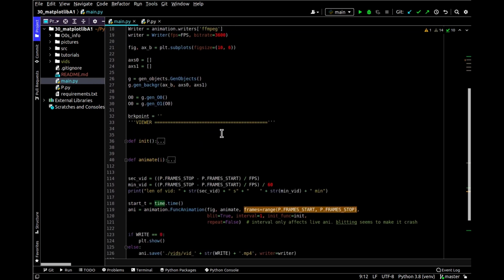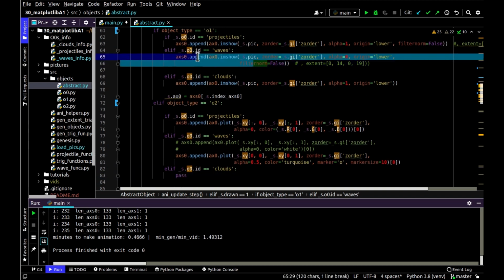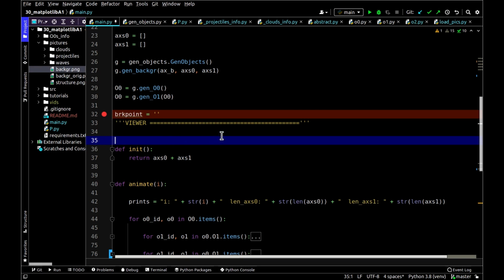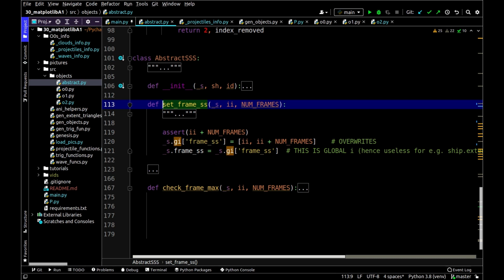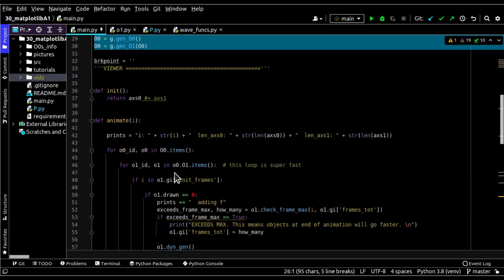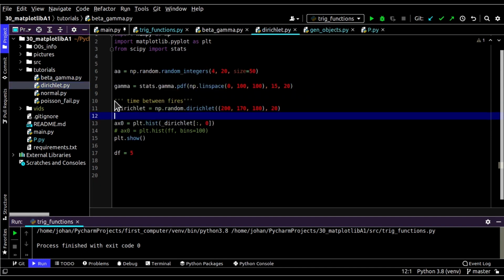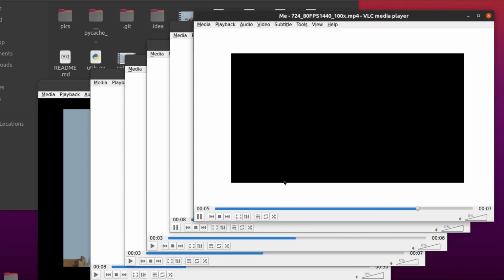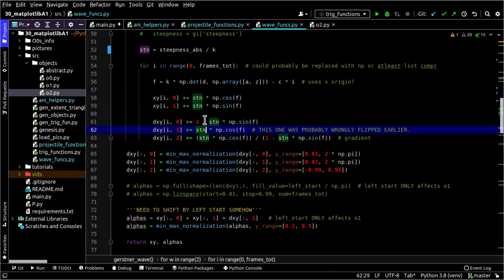Matplotlib animation notes, tips and tricks #2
Learn python by drawing it.